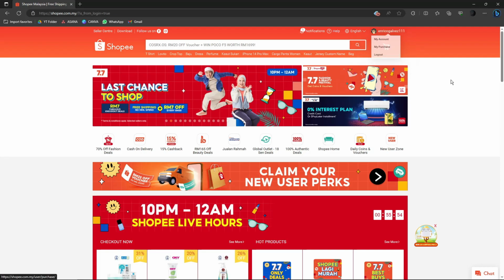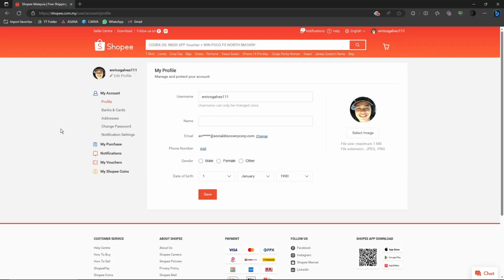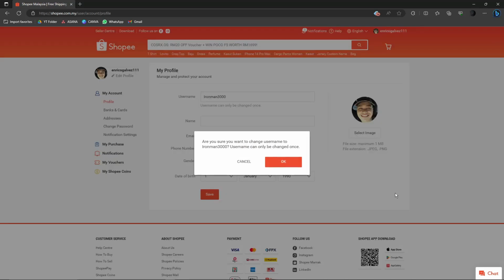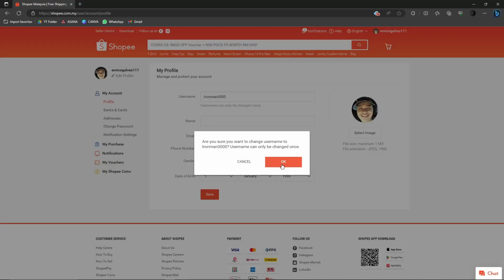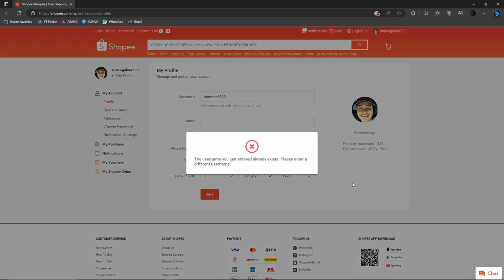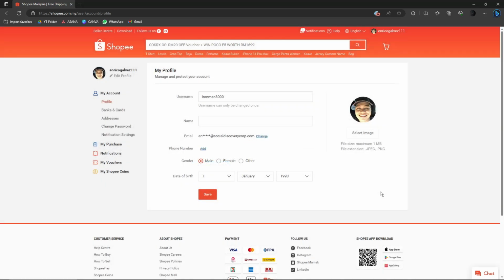How To Change Username On Shopee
Effortlessly Change Your Username on Shopee: Step-by-Step Guide!

Want to switch up your username on Shopee? Look no further! Our comprehensive guide will walk you through the process, allowing you to change your Shopee username seamlessly. Follow our step-by-step instructions and give your Shopee account a fresh new identity!

To change your Shopee username, follow these simple steps. We'll guide you through the process, ensuring a smooth transition to your desired username. Say goodbye to your old username and hello to a new and personalized identity on Shopee.

Curious about how to change your Shopee username? Our guide has got you covered. Discover the exact steps to modify your username on Shopee, empowering you to express your unique style and personality through your account.

Cara mengganti username Shopee? Jangan khawatir! Panduan lengkap kami akan memberi Anda petunjuk langkah demi langkah, sehingga Anda dapat mengubah username Shopee dengan mudah. Ikuti instruksi kami dan berikan akun Shopee Anda identitas yang baru dan segar!

Want to change your Shopee username in just a few clicks? Our guide will show you how. Follow our instructions and enjoy the freedom to adapt your Shopee account to reflect your preferences and personal brand.

Remember, your Shopee username is a reflection of your online identity. By changing your username, you can present a more accurate representation of yourself and create a memorable impression on the Shopee platform.